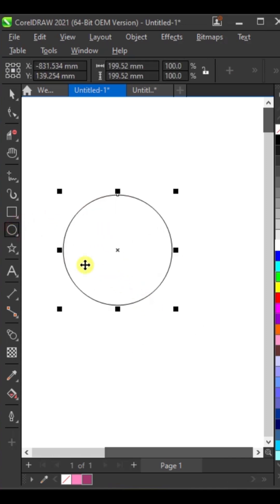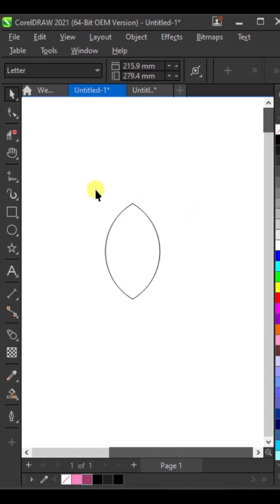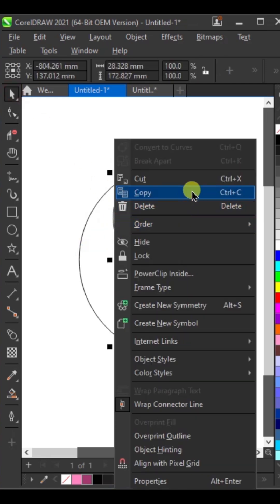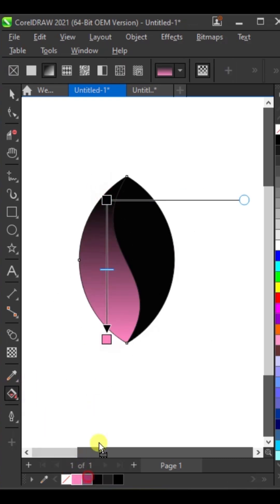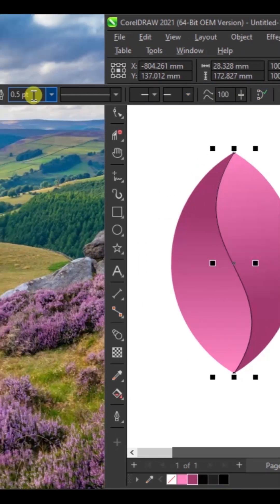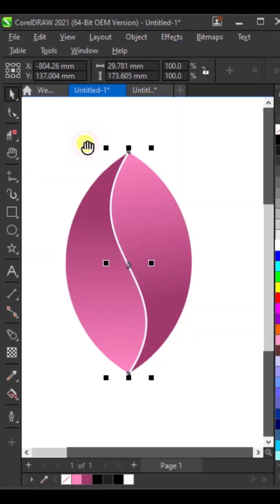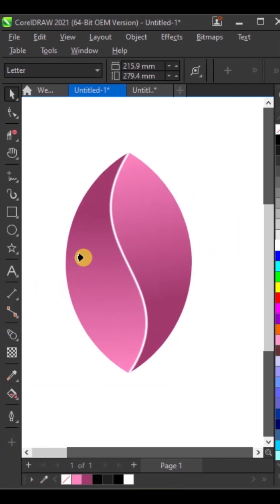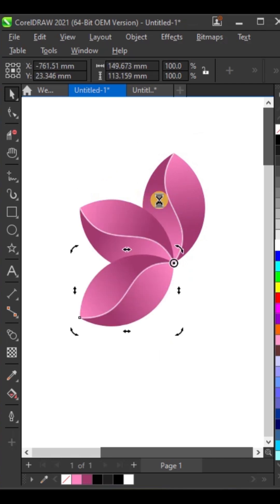Amzing design in CorelDraw With voice over!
Hi

CorelDraw, Photoshop & Illustrator full tutorials for beginners to advance, if you want to become graphic designer then CorelDraw, Photoshop & illustrator are the useful software that you must learn.

Here I am going to full fill your needs so that you can become a graphic designer.

Topics Covered :
1. Gradient tool
2. Free Hand Tool
3. Using Shape tool
4.
5.

✔️ CorelDRAW tutorials
✔️ Logo & poster design
✔️ Freelancing tips for designers
✔️ Design challenges & speed art
✔️ Creative branding inspiration